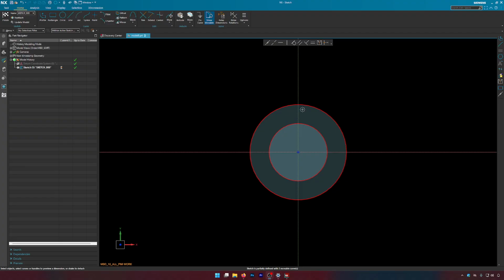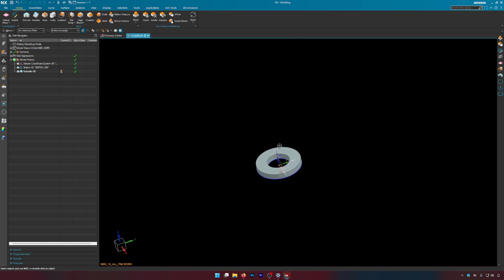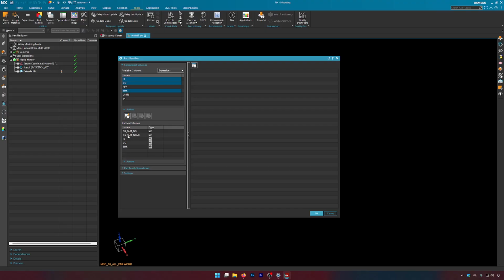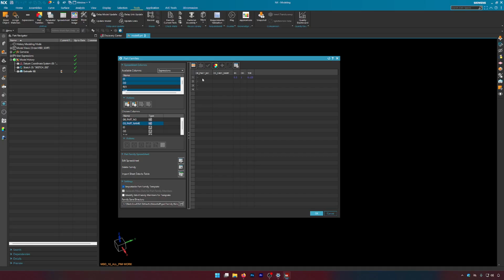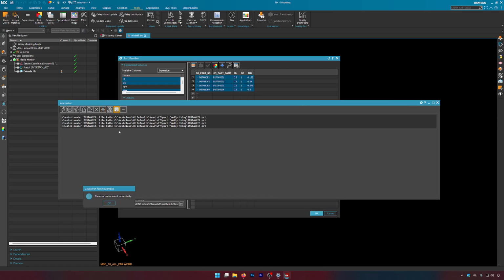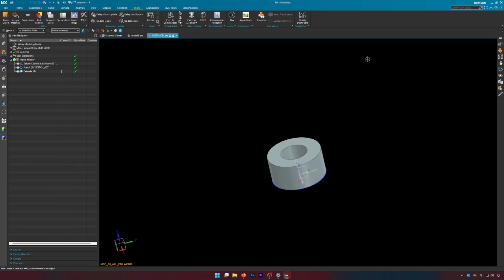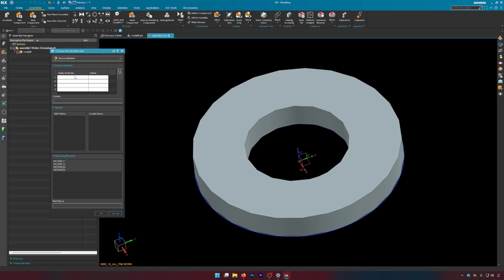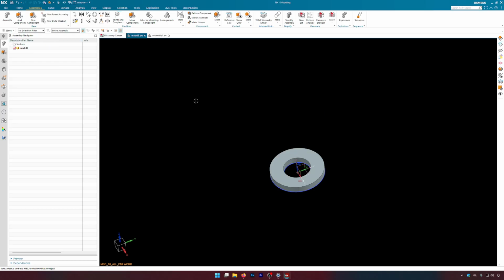Siemens NX Part Families Tutorial: Automate Your Part Variations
Stop modeling the same part over and over! In this tutorial, we cover the essential workflow for creating Part Families in Siemens NX. This is the most efficient way to manage hardware, brackets, or any components that share the same shape but have different dimensions.

We walk through the standard spreadsheet-driven method to help you turn a single "Master Part" into a full library of components. You’ll learn how to drive geometry with logic and keep your assemblies organized.

Key Topics Covered:

    Preparing the Master Part: Setting up expressions and features for automation.

    The Part Family Dialog: Navigating the UI and choosing your columns.

    Excel Integration: How to use the spreadsheet to define hundreds of members at once.

    Member Generation: Creating and verifying the individual part files (.prt).

    Best Practices: How to avoid common spreadsheet errors and broken links.